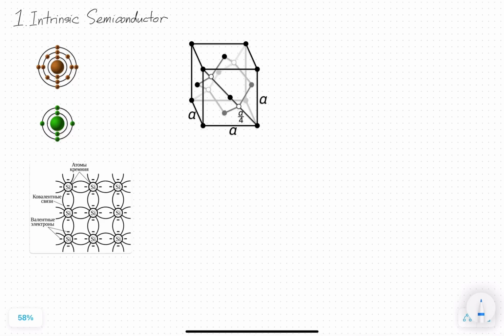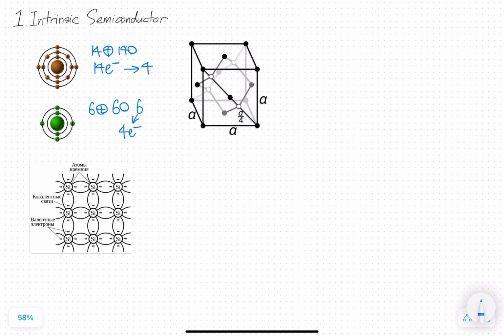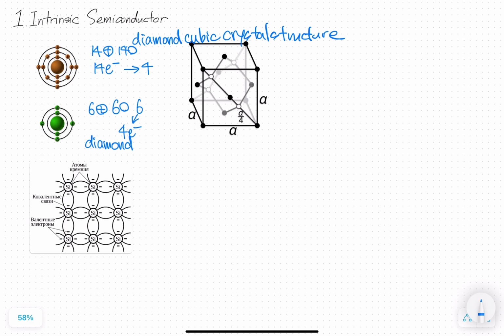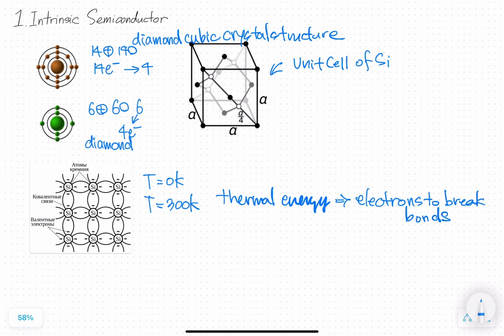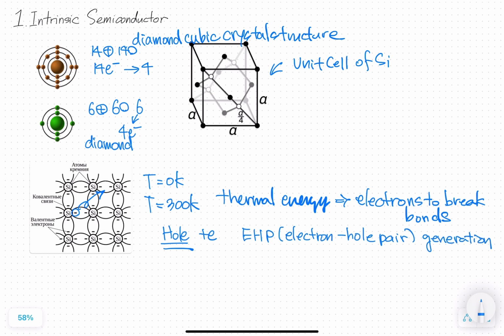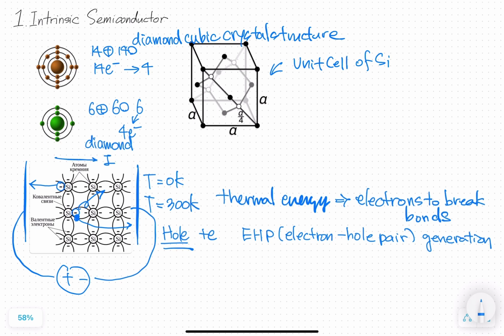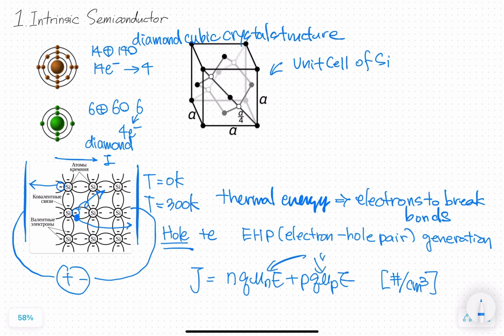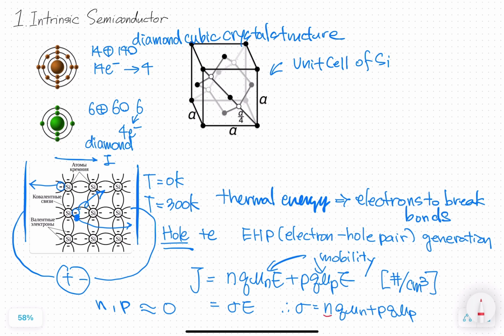Intrinsic semiconductor | semiconductor device physics ep1